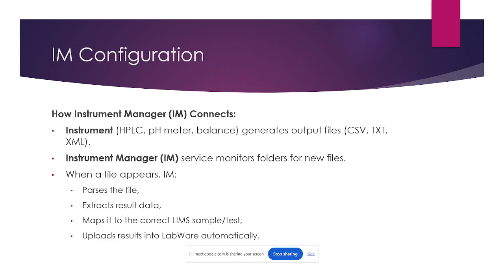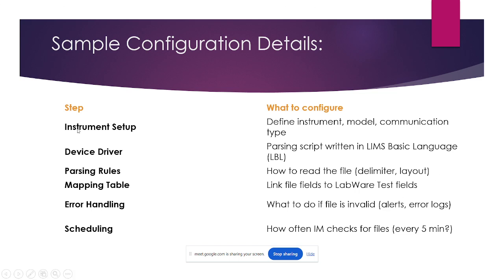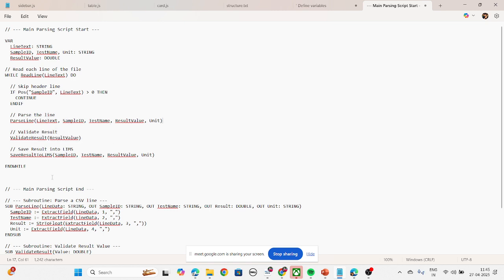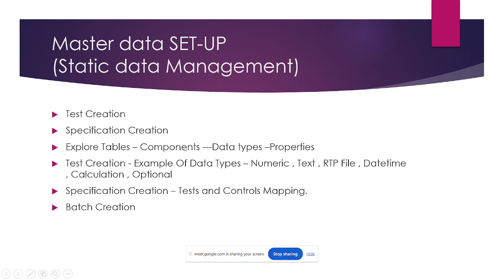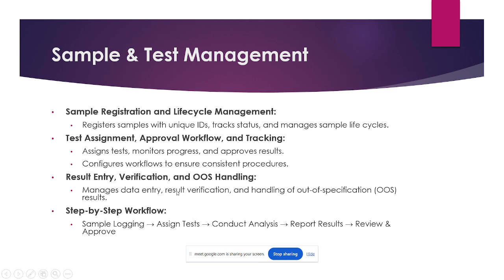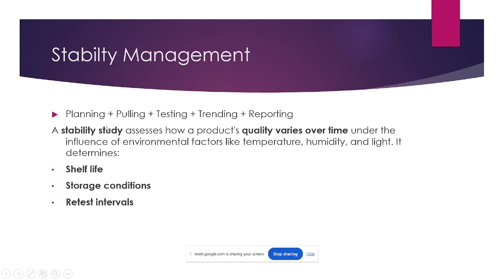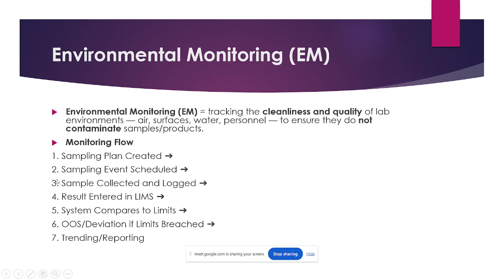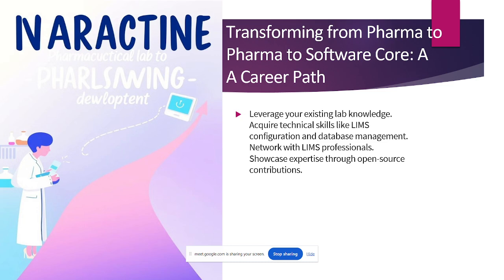Interactive workshop focused on Laboratory Information Management Systems (LIMS).
We will cover LIMS fundamentals, key features, best practices for implementation, and a live demo.
This session is ideal for lab managers, quality teams, analysts, and IT professionals looking to improve lab workflows and compliance.

🔹 Overview of LIMS
🔹 Key Modules and Features
🔹 Opportunities and Growth
🔹 Q&A Session

Let's explore how LIMS can transform your lab operations